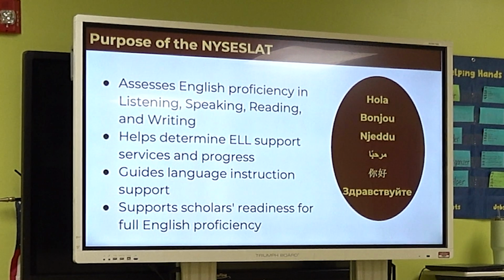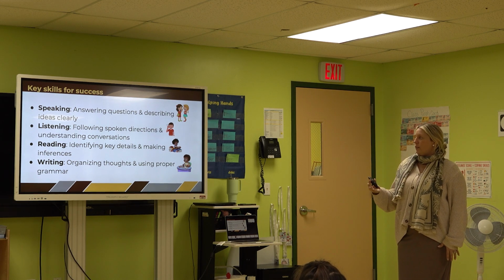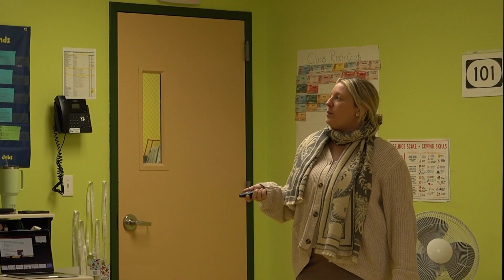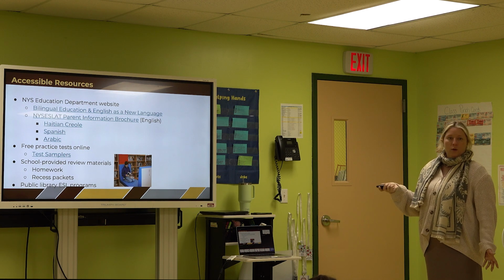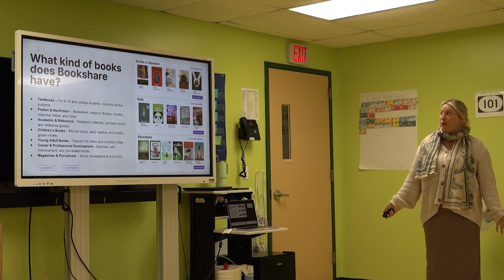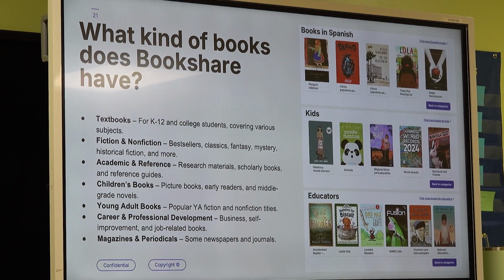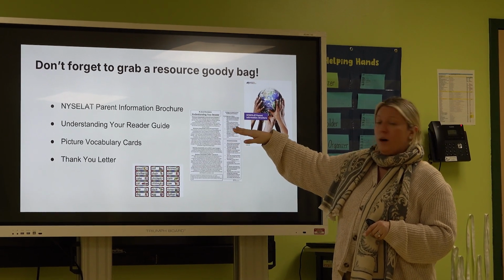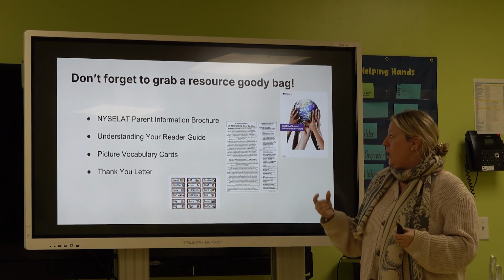Family Literacy Event Film